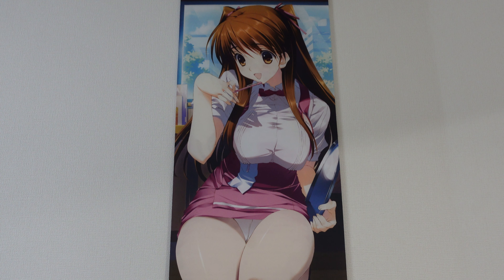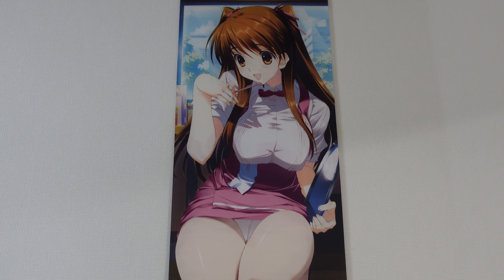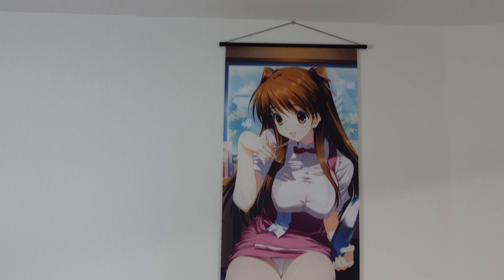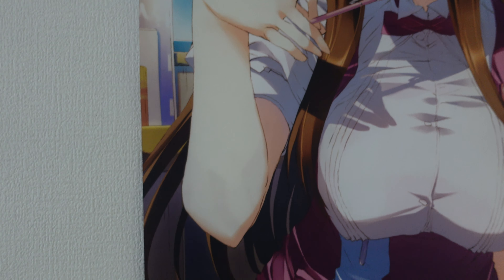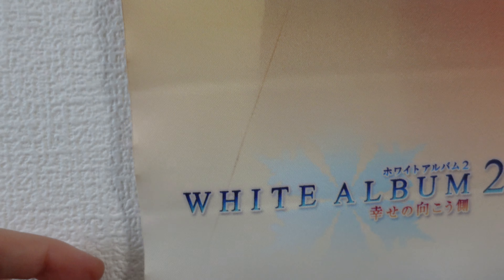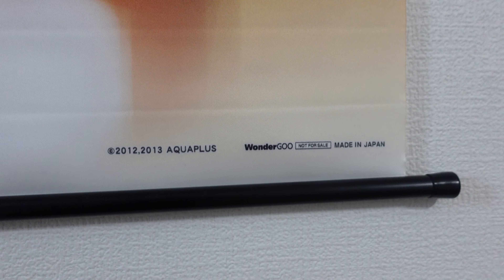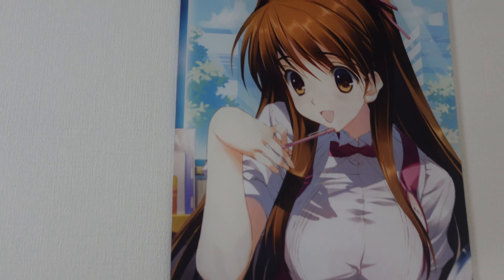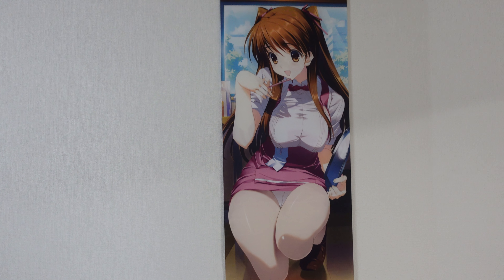Ogiso Setsuna Goodie's Uniform Tapestry - White Album 2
I love the Goodie's uniform!! I've always said Setsuna would make a great waitress~